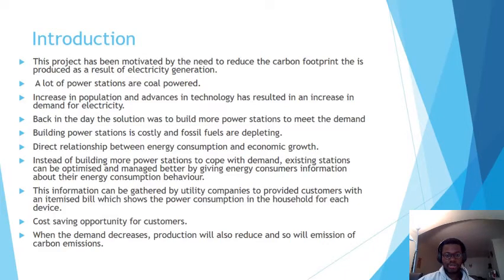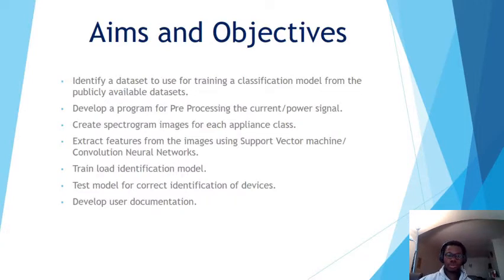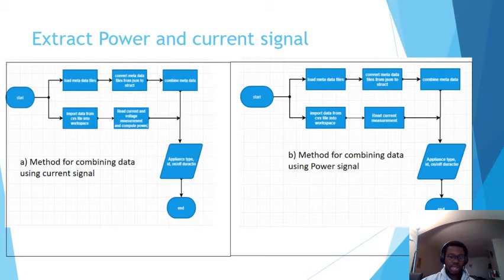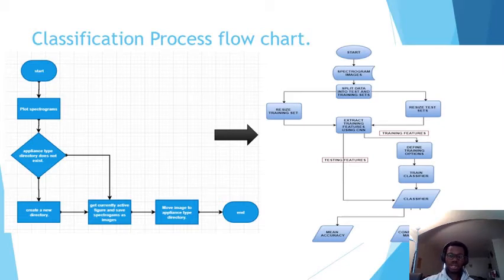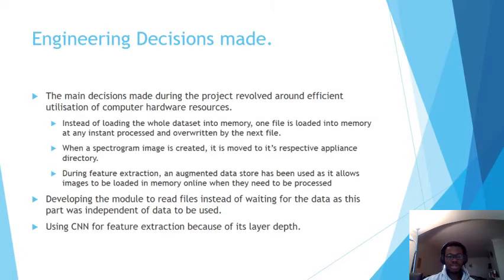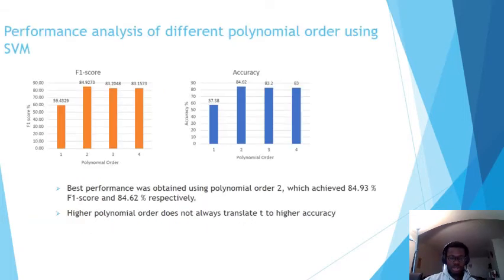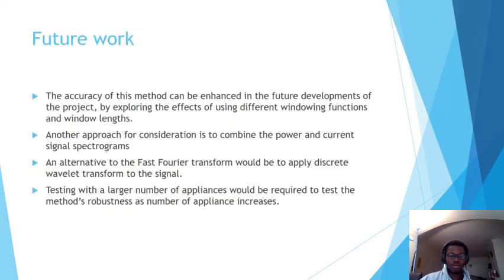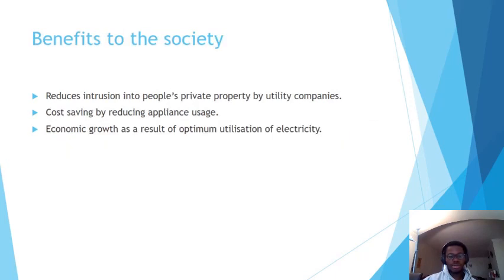Project Defense video Panashe chisasa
Project defence final year project